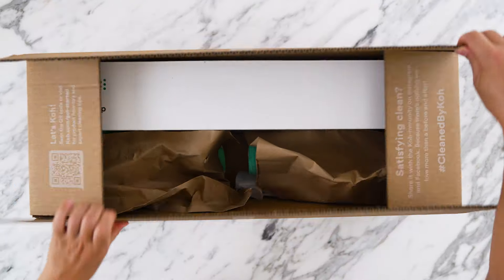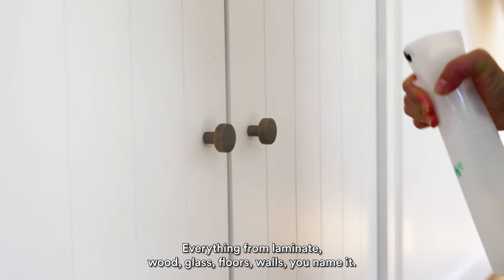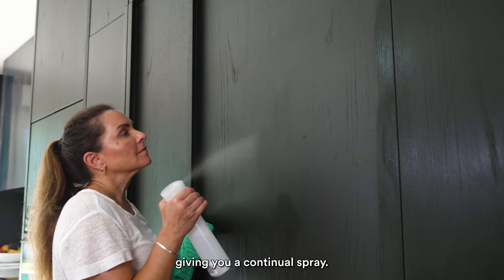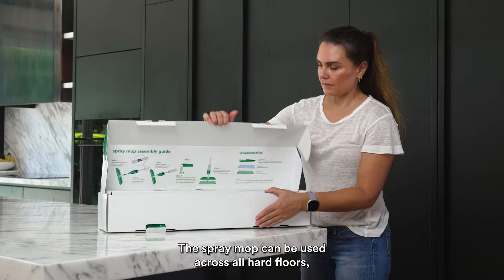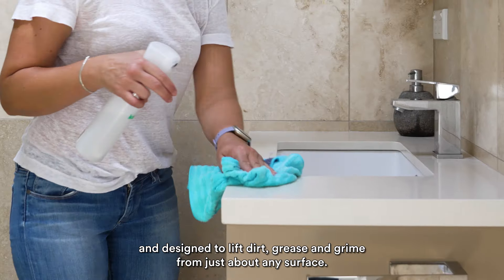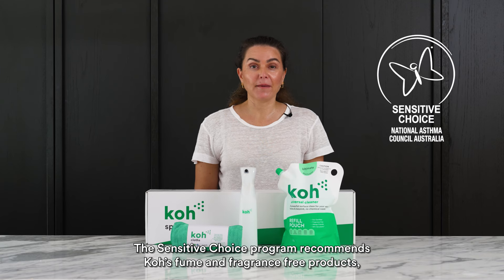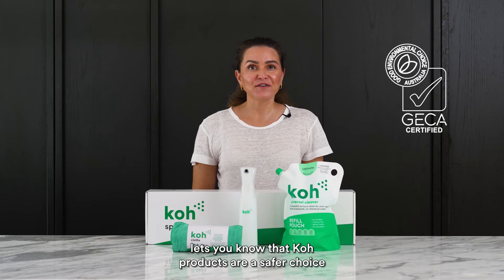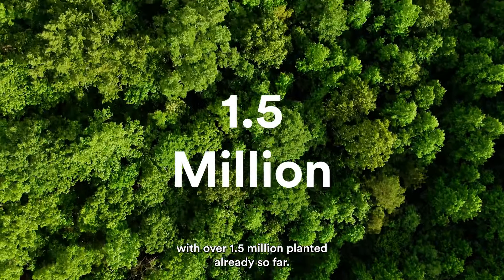Why have over 1.5 MILLION people switched to Koh? 🤔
Well, we think it’s because we give an amazing clean ⚡️ while still being…

✅ Eco-friendly
✅️ Pet-Safe
✅ Allergy and Asthma Safe
✅ Free from chemical nasties
✅ Free from fumes and fragrances
✅ Cruelty-Free and Vegan
✅ An ALL-in-ONE home cleaning product
✅ With a 30-day money GUARANTEE

Our kits are designed and created to give you the best experience possible due to their formulation to work seamlessly together.

At least that’s what our 80,000 5-star ⭐⭐⭐⭐⭐ reviews tell us! Plus we've won the Canstar Blue Best-Rated Multipurpose Cleaner two years in a row!🏆 🥇

Try it risk free with our 30 day money back guarantee 🙌